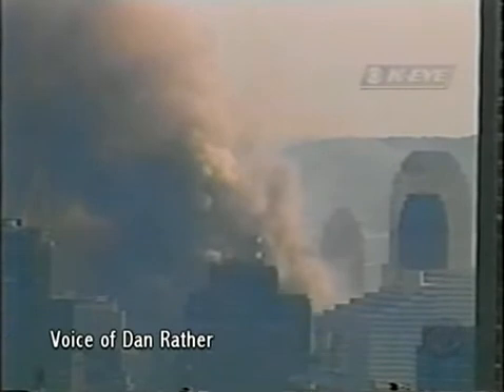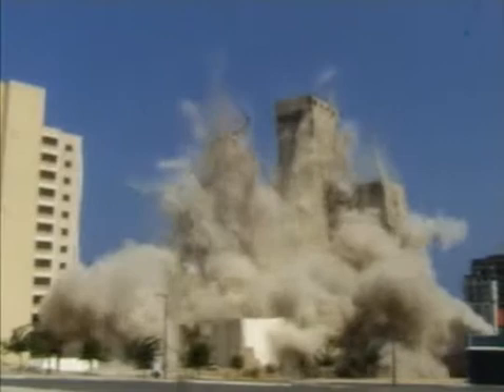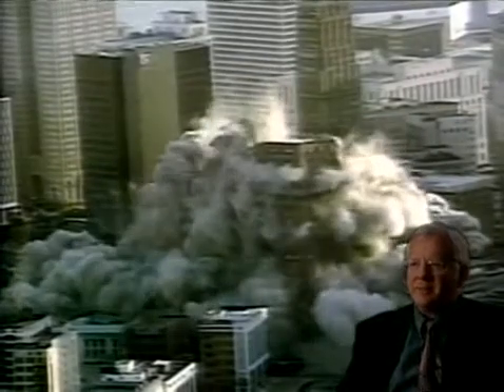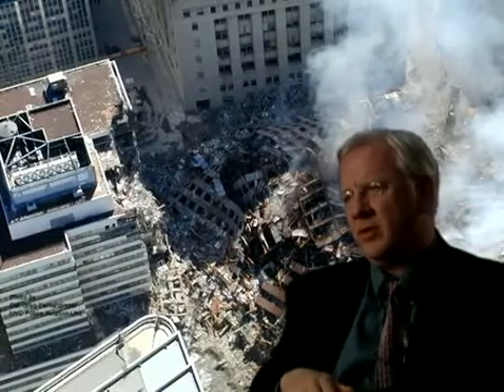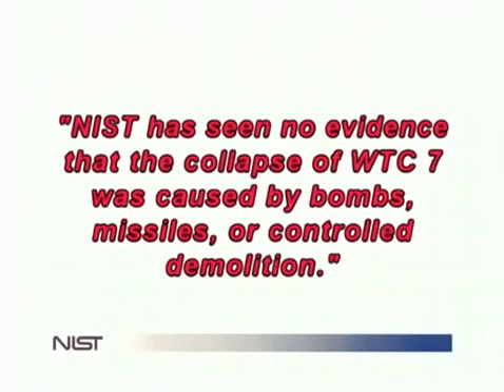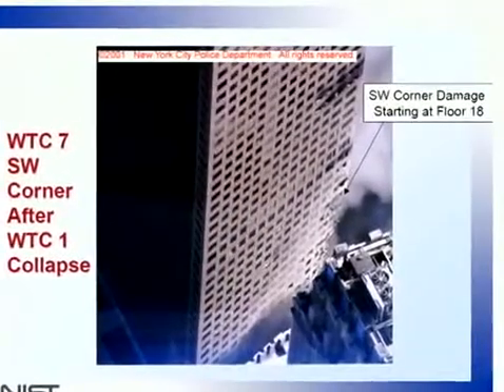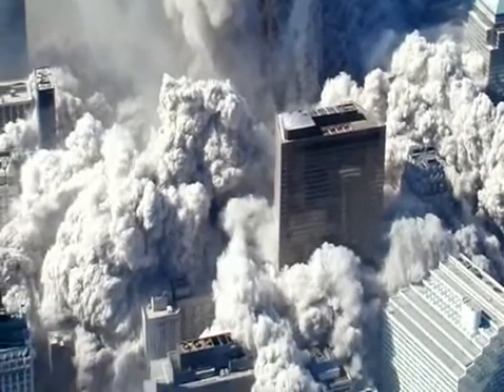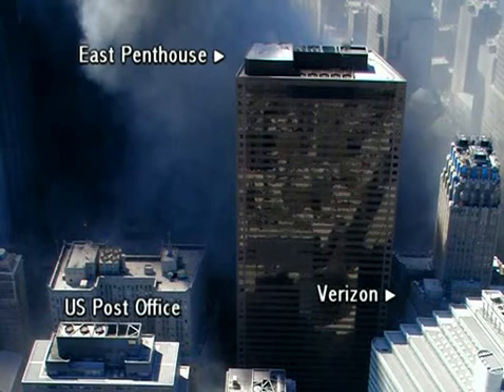Fall of Seven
The fall of building 7

I found this clip and I thought it was interesting enough to share...orig. from 9-11 Truth.

can anyone touting the official claims tell me HOW FIRE ALONE removes 105 vertical feet of structural resistance globally in WTC7, *BEFORE* 1.74 seconds so acceleration EQUAL to Gravity can ensue, GLOBALLY and UNIFIED IMMEDIATELY following at 1.75 seconds to 4.0 seconds.

NCSTAR 1A 3.6] "This free fall drop continues for approximately 8 stories, the distance traveled between t=1.75s and t=4.0s...constant, downward acceleration during this time interval. This acceleration was *9.8m/s^2*, equivalent to the acceleration of gravity."

NICSTAR 1A 4.3.4] Global Collapse..."The entire building above the buckled column region moved downward in a single unit, as observed, completing the global collapse"

NCSTAR1A p.39/130
"the damage from the debris from WTC 1 had little effect on initiating the collapse of WTC 7."

The NIST WTC7 Fig 3-15 shows the graph with the regression line yielding acceleration of 32.196ft/s^2. SEE the time interval between 1.75 and 4 is 2.25 sec. the interval where WTC7 does achieve a period of free-fall ACCELERATION.

what does SCIENCE say about the 2.3 second interval of collapse in which the rate of fall was "Indistinguishable from FREEFALL". The significance of FREEFALL is NONE of the gravitational energy was available to destroy the supporting structures, ALL converted to MOTION!

meaning, any bending, crushing, breaking connections, REMOVAL of structural RESISTANCE, BELOW the mass ACCELERATING, is occurring WITHOUT the assistance of energy from the mass accelerating. Zero resistance.

now where else ON EARTH do we see those SAME numbers?
open ANY science/physics text. "rate of acceleration seen by ALL mass REGARDLESS of weight toward the earth, at sea level, *~**WITHIN a VACUUM**~* is *9.8m/s^2*.

hmm. the SAME numbers we see under 'CONTROLLED conditions, WE SEE occurring globally and UNIFIED in a 47 story steel frame @ 1.75 SECONDS, when kink forms, to 4.0s of the collapse 2.5 seconds later, it's done 6.5 second building collapse from FIRE we can't really see from the windows.

NCSTAR1A-3.2]"It is likely that much of the burning took place beyond the views of the windows"

the 2005 NIST scientific investigation did not find any reason why these three buildings failed on 9-11...

"No conclusive evidence was found to indicate that pre-collapse fires were sever enough to have a significant effect on the microstructure that would have resulted in weakening of the steel structure." NIST NCSTAR 1-3C, p. 235

no evidence the type of joining methods, materials, or welding procedures used was improper NIST 1-3 p.99

recovered bolts were stronger than typical. NIST 1-2 p.133

"no core column examined showed temp. above 250C" NIST 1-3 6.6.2

NCSTAR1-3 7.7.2 "because no steel was recovered from WTC7,it is not possable to make any statements about it's quality"

"NIST did not test for the residue from explosives or accelerants"  wtc. nist. gov/pubs/factsheets/faqs_8_2006. htm

yet 2008 NIST is allowed to *IGNORE* their own scientific investigation, and claim fire did, not only caused collapse, but did so as *NO OTHER* building has done before, stated by Shyam Sunder at NIST technical briefing

Shyam Sunder, all through the Q&A section of the video stating, ."brand new event"..."new phenomenon"..."there has *NEVER* been a collapse like WTC7".

and the only supporting evidence they have are computer models which they *REFUSE* to release the data that *TELLS* the models what to do...WHY?
*ONE*, that will show them the fraud they are, and *TWO*,because they have a Presidential Executive Order stating they don't have to prove what ever they claim.

NIST is withholding sixty-eight thousand, two hundred and forty-six (68,246) file. These records are currently exempt from disclosure under section (b)(3) of the FOlA., 5 .S.C § 552 (b)(3). Exemption (b)(3) permits an agency to withhold records in an agency's possession which are records that are "specifically exempted from disclosure by statute

'1. All input and results files of the ANSYS 16 story collapse initiation model with detailed connection models that were used to analyze the structural response to thermal loads, break element source code, ANSYS script files for the break element s, custom executable ANSYS file, and all Excel spreadsheets and other supporting calculations used to develop floor connection failure modes and capacities.

2. All input files with connection material properties and all results flies of the LS-DYNA 47-story global collapse model that were used to simulate sequential structural failures leading to collapse and all Excel spreadsheets and other supporting calculations used to develop floor connection failure modes and capacities."